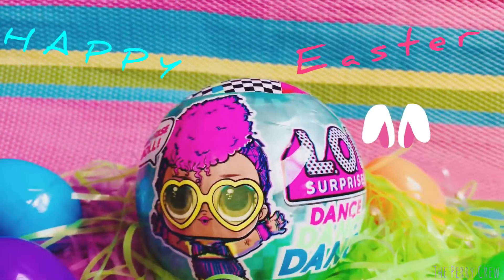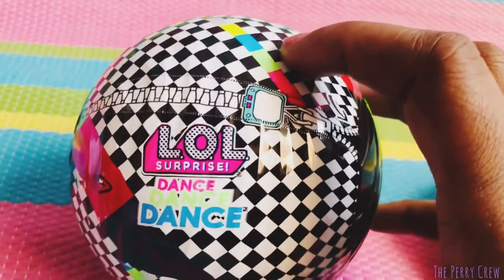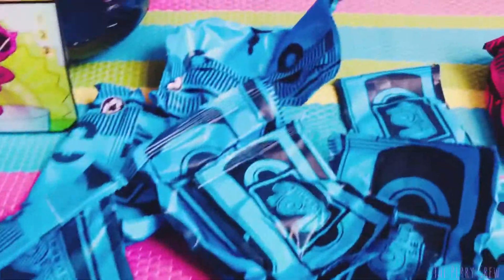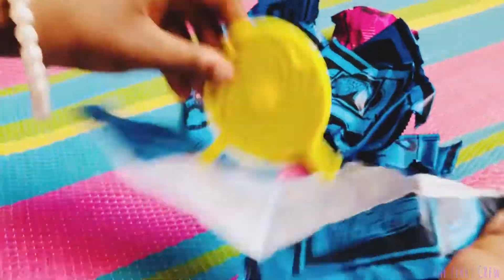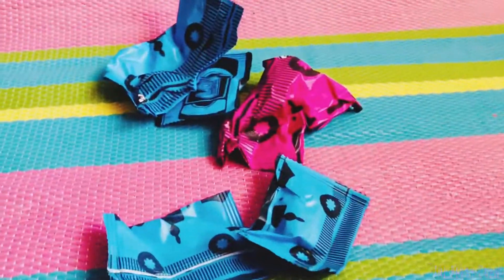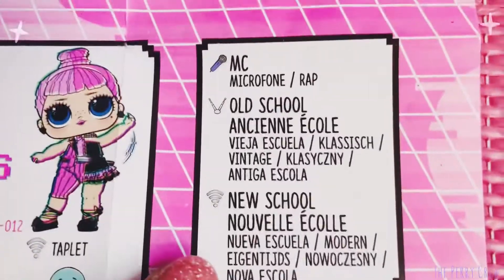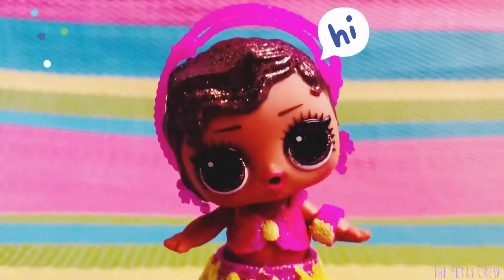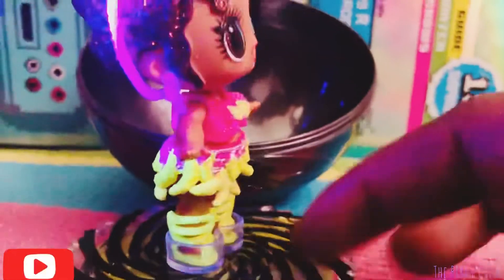UnBoxing | LOL Surprise Dance Series | Revue Doll | 8+ Surprises Old School Crew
HAPPY Easter 🐰,

 Hiiiii to all our NEW and continued friends that show ♥️ to our vids!!

Today we UnBoxed Revue!! This beauty is apart of the ✨NEW LOL Surprise DANCE, DANCE, DANCE Series. She came with 8+ Surprises. and paper blind bags!!! And when she drink she spits...Check it out!!

🌟 Ky Has Her Own Handmade Beaded Bracelet Shop On Etsy Be Sure To Check It Out As A Portion Of Proceeds Are Donated To Local Charities.

Musician: Rook1e